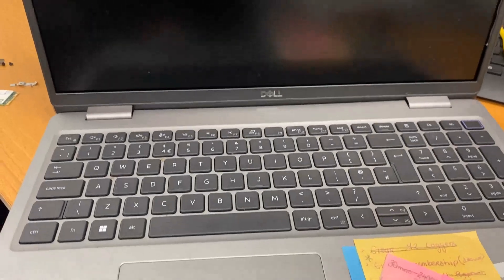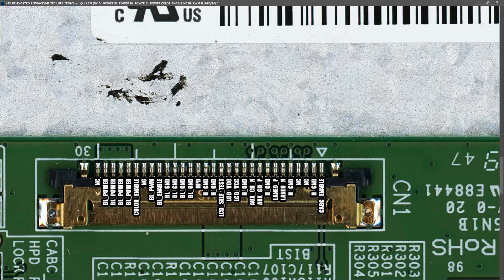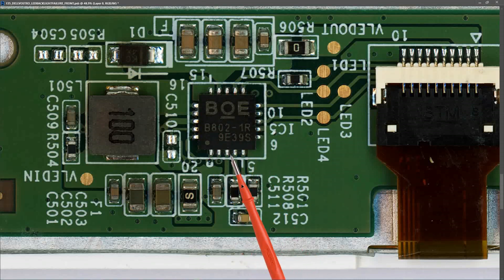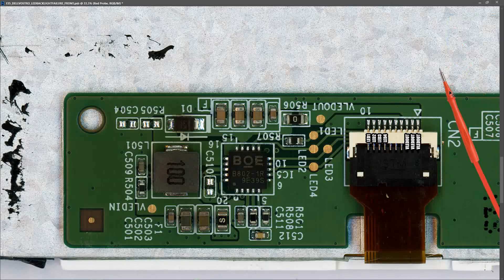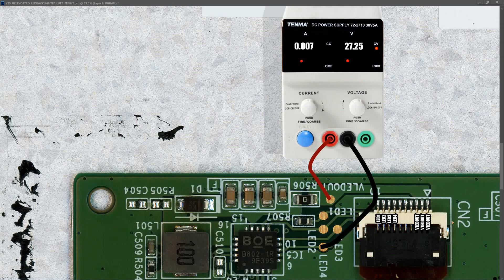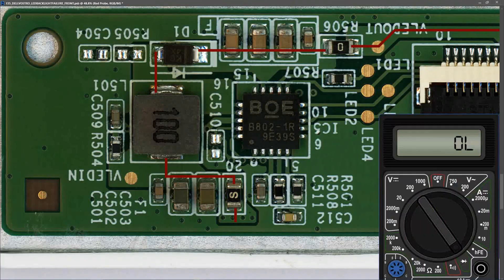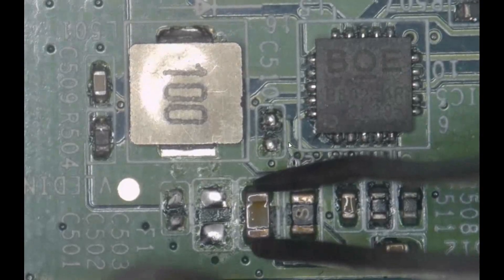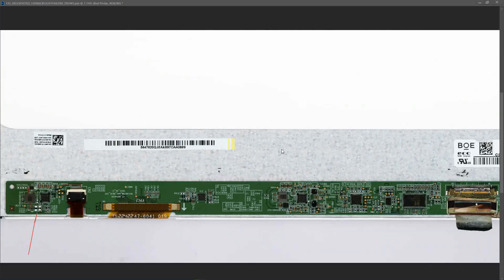DELL LATITUDE 5530 - LED SCREEN BACKLIGHT FAILURE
Join me friends, as I troubleshoot the backlight failure on this Dell Latitude 5530. The laptop is only two years old, but is out of warranty, so for the backlight to fail so soon is less than ideal. But at least that affords us the opportunity to work on it and learn something.